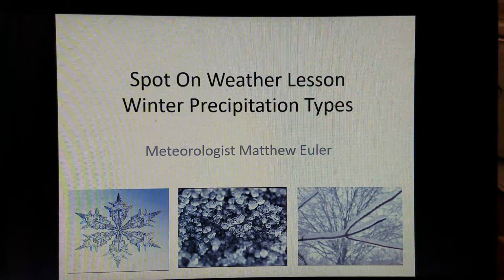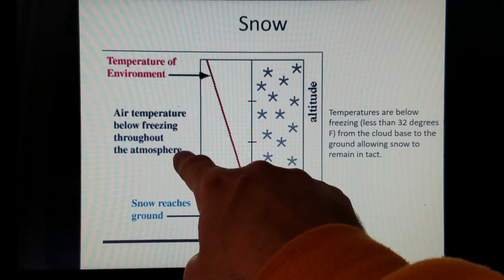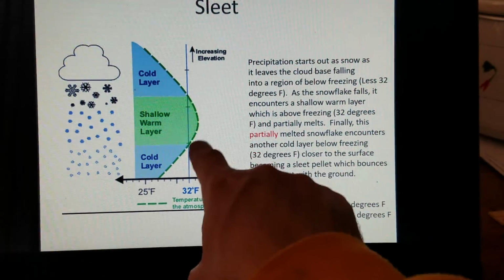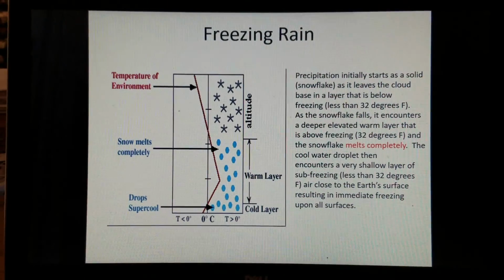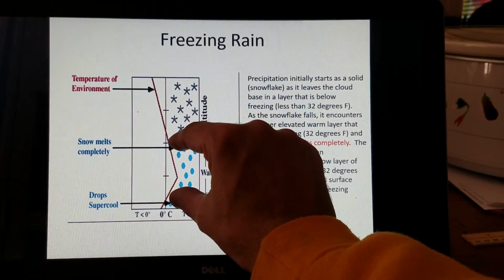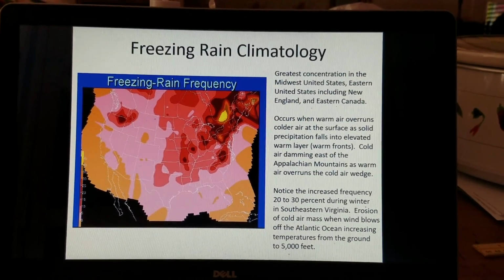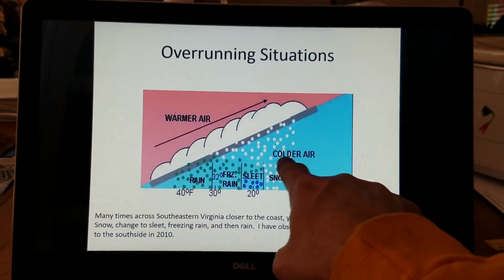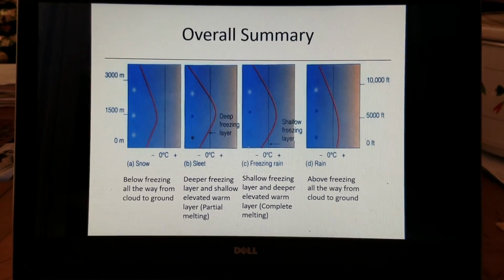Spot On Weather Winter Precipitation Lesson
A detailed look at the causes of winter precipitation from snow to sleet to freezing rain.